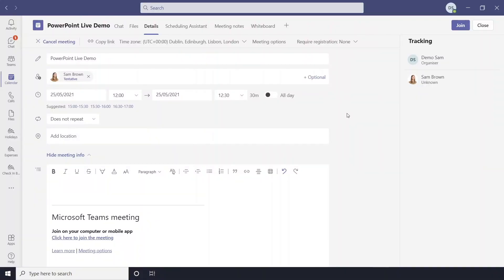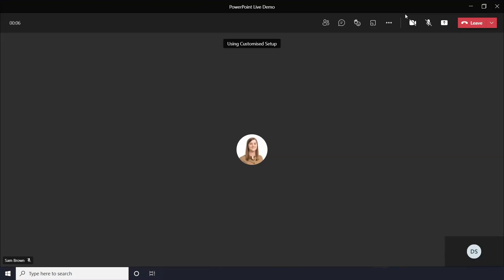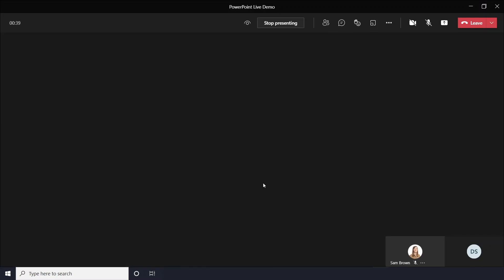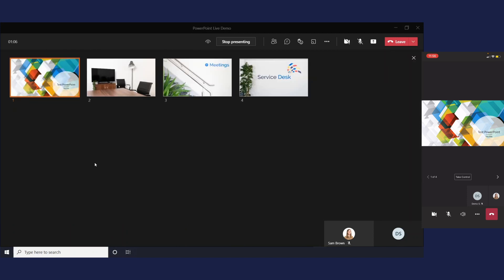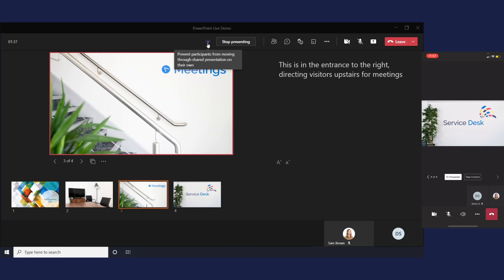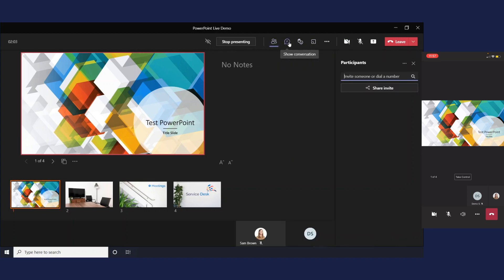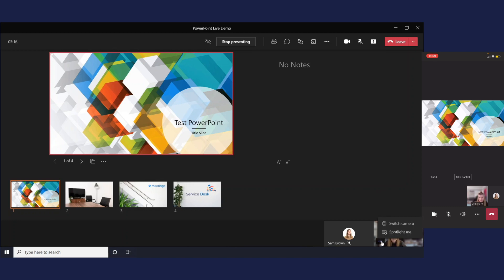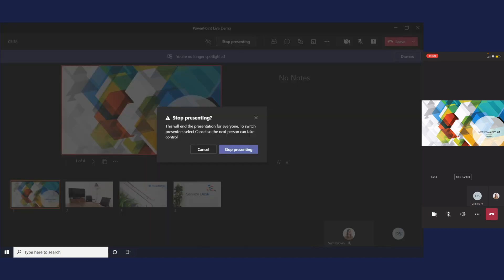How to Use PowerPoint Live in Microsoft Teams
This video will show you how to use PowerPoint Live in Microsoft Teams, showcasing the difference between presenter and attendee, as well as spotlighting whilst presenting.